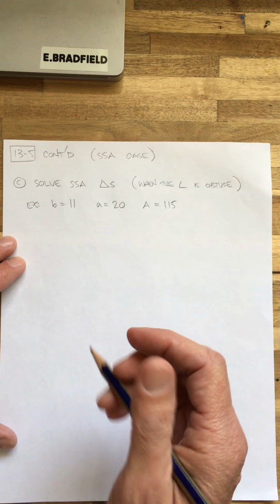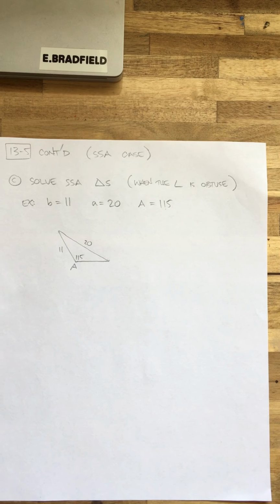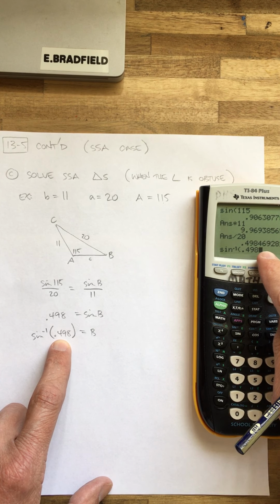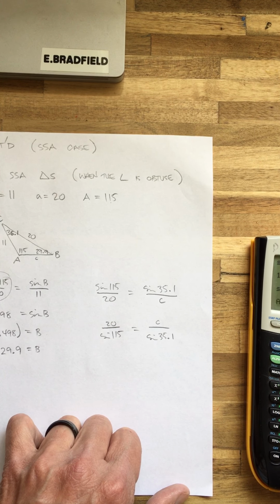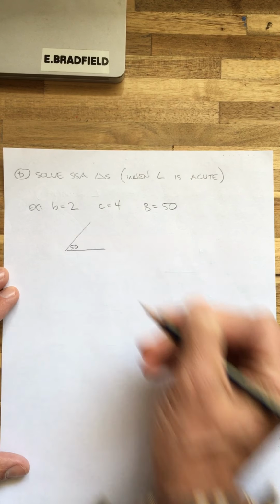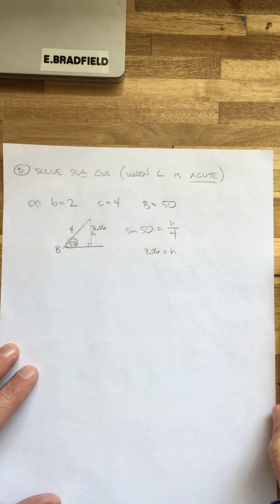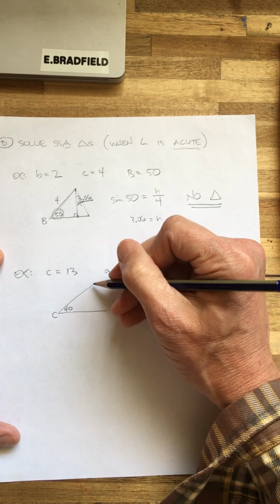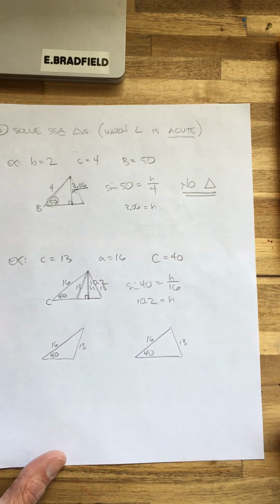Law of Sines pt2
Hey guys! SO this is where is gets tricky. We will be dealing with the SSA case. Hold on to your hats and glasses lol...